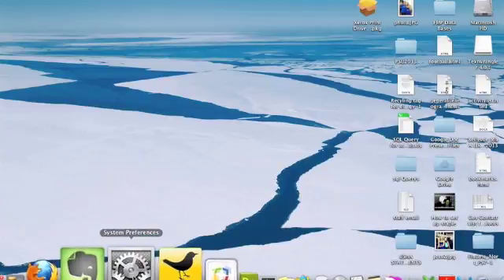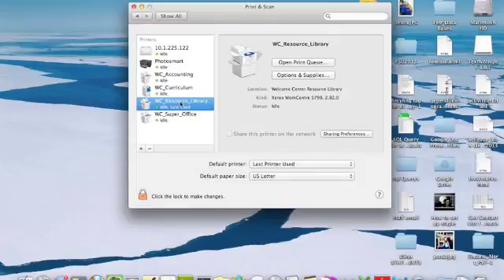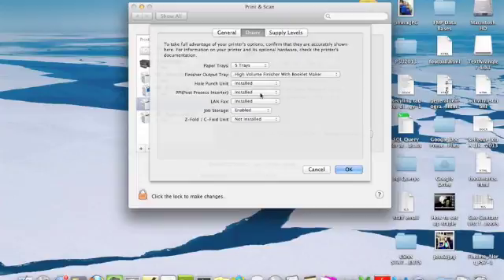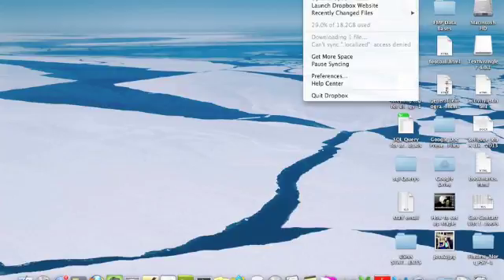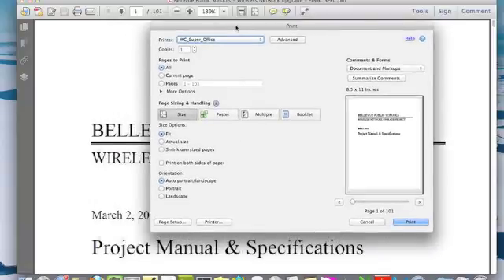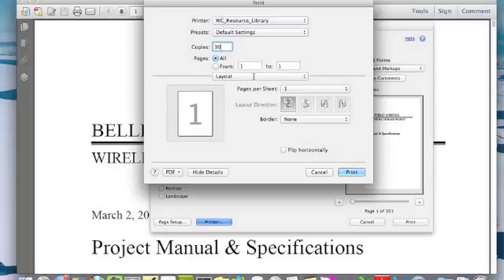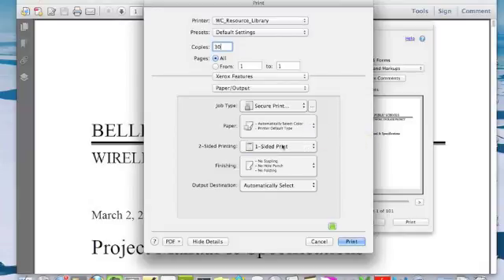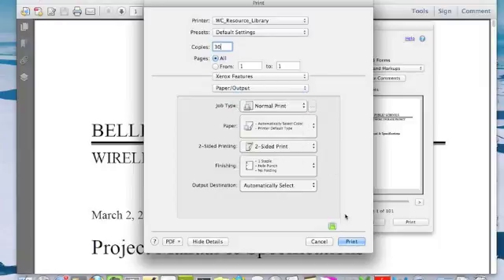How to staple,secure print and three hole punch from the mac to the xerox copier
Use this video to learn how to set up your MacBook Pro to staple, 3 hole punch, secure print and print double sided to the new Xerox copiers